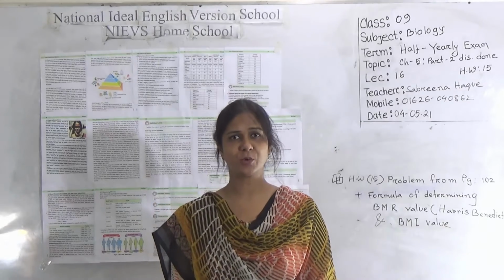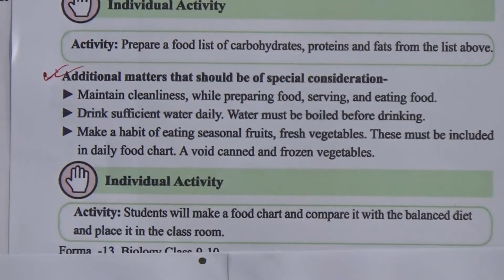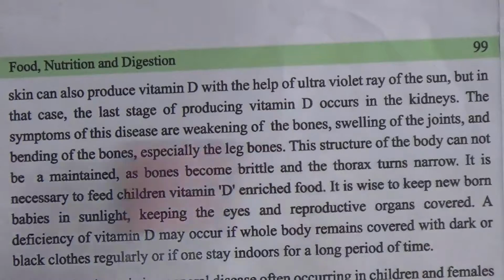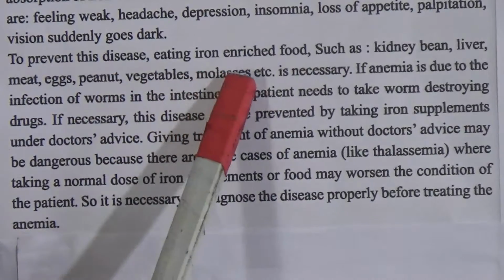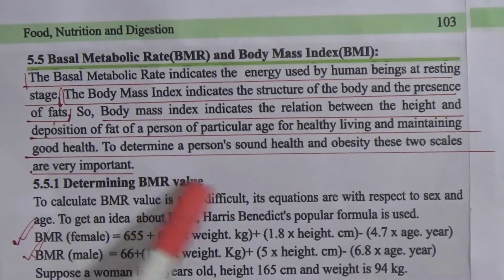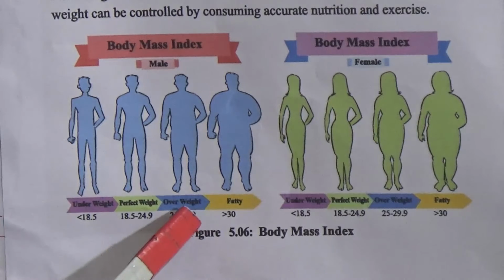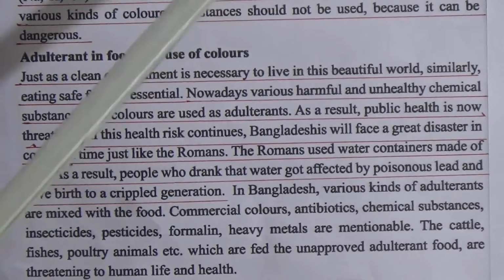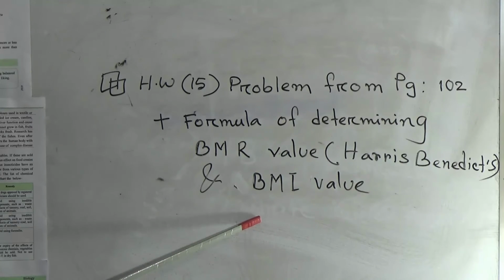Class: Nine, Subject: Biology (Lecture- 16), Topic: Ch-5: (Part-2) Dis. Done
Class: Nine
Subject: Biology (Lecture- 16)
Topic: Ch-5: (Part-2) Dis. Done